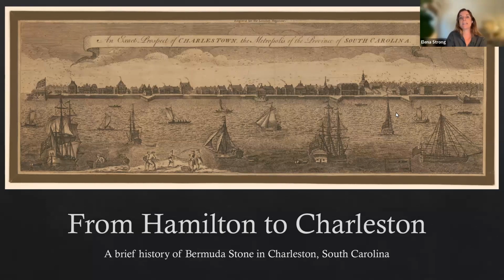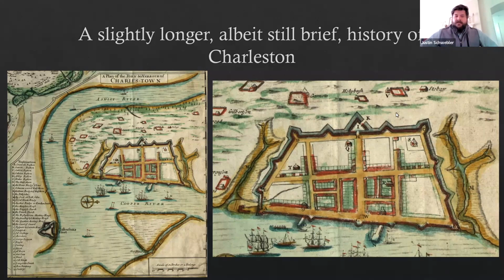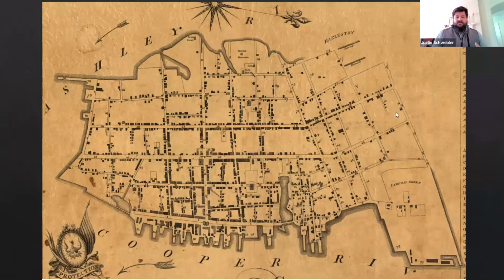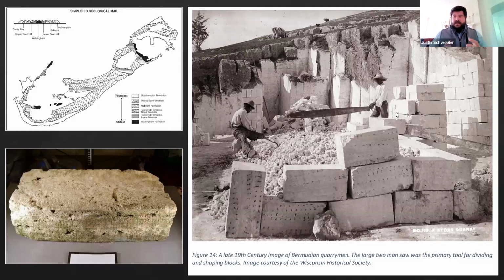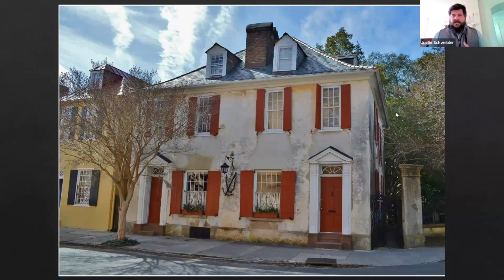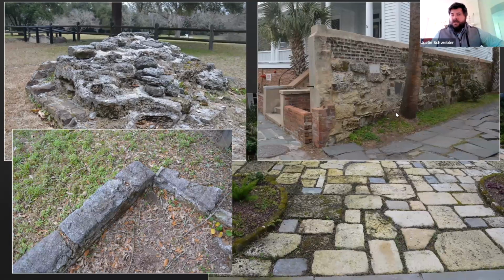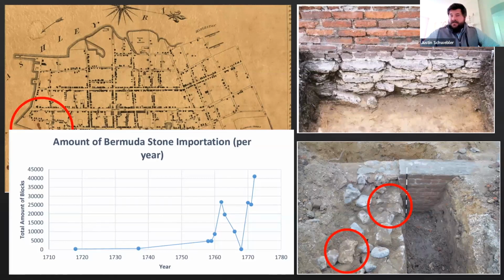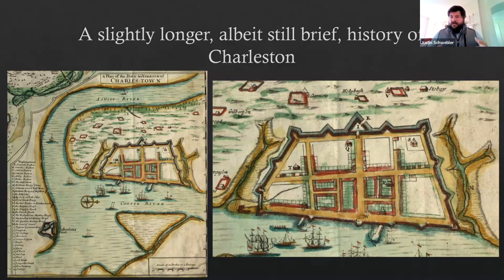From Hamilton to Charleston: A History of Bermuda Stone in Charleston, South Carolina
Bermuda stone was first used in Charleston by Bermudian immigrants and traders in the late 17th century and was imported in great quantities throughout the 18th century.

In the sixth instalment of NMB's Bermuda and the Atlantic World Lecture series, this virtual lecture by Justin Schwebler, Property Manager at Historic Charleston Foundation, explores the history of Bermuda stone’s importation, use, and locations in Charleston where it still exists today.